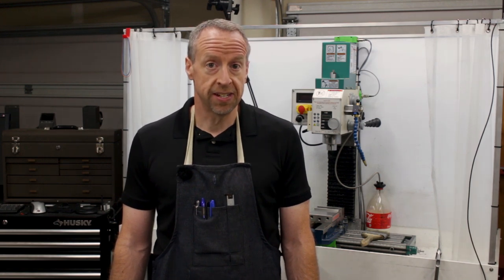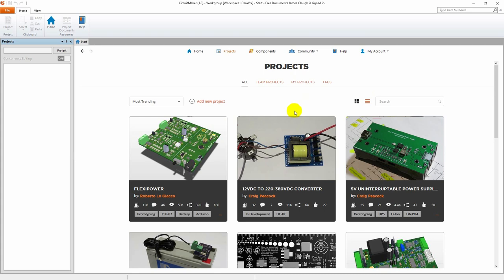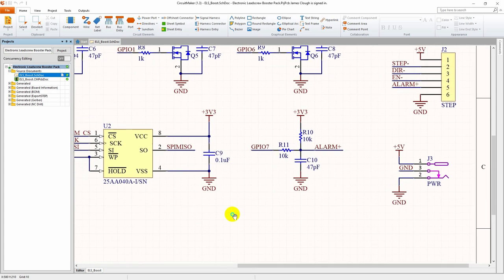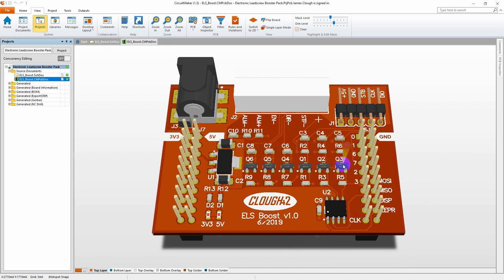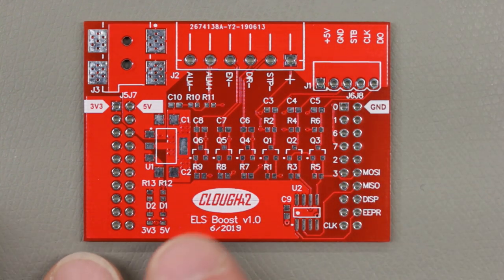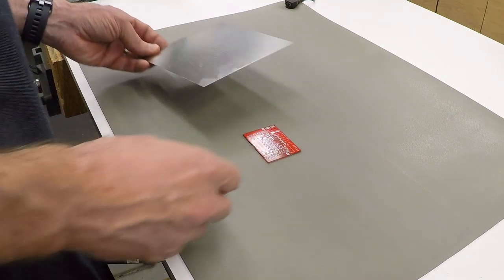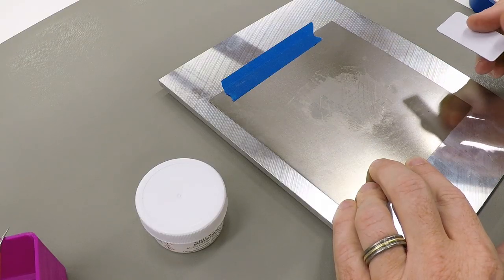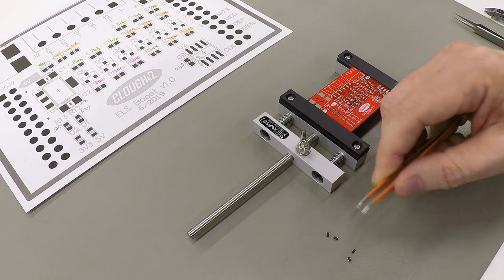Lathe Electronic Leadscrew Part 8: PC Board Assembly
The first prototypes of the PC board are back from the fab!  Today, we're going to assemble one with a solder paste stencil and a desktop reflow oven and try it out.

Hakko FX-951 Soldering Station (Amazon*)
StickVise PCB Vise (Amazon*)
High Temperature ESD Safe Mat (Amazon*)
Jeweler's Visor Head Magnifier (Amazon*)
ChipQuik SAC305 Solder Paste (Amazon*)
Canon EF-S 60mm f/2.8 Macro Lens (Amazon*)